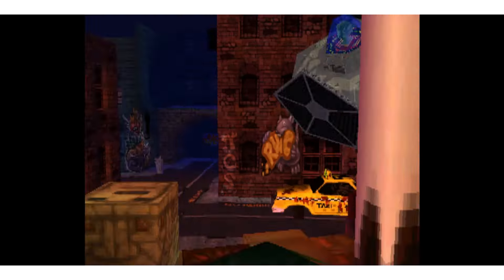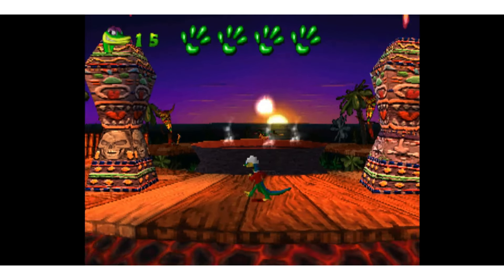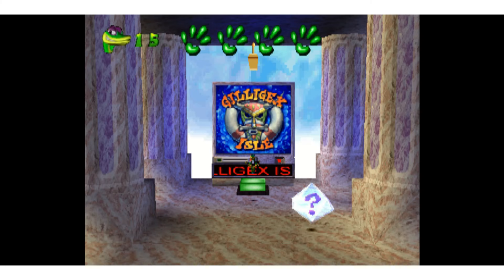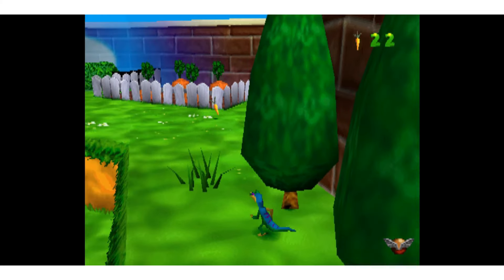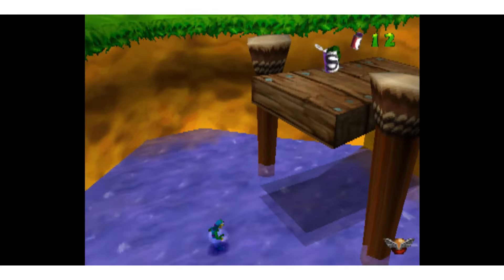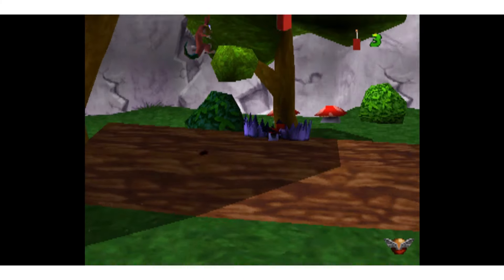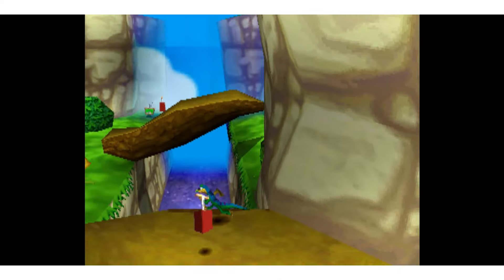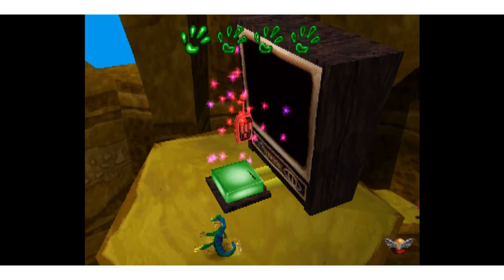TROUNCING THE TIKIS! Gex: Enter the Gecko Part 3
A quick trip to Gilligex Isle and the first part of Out of Toon. Also made sure to grab the hidden and reward remotes as well. Enjoy!